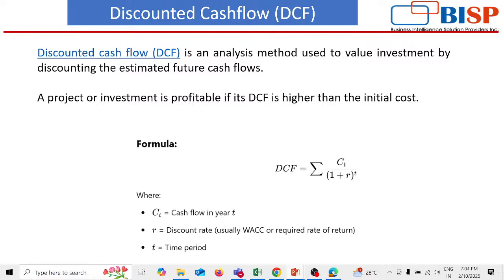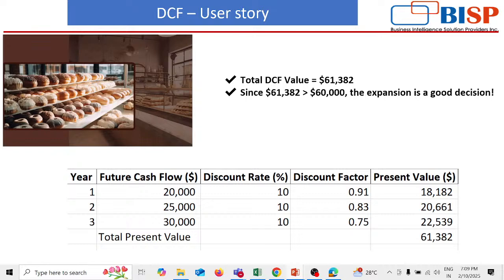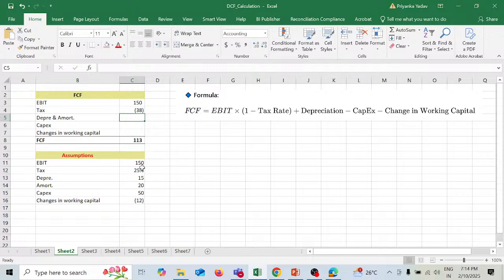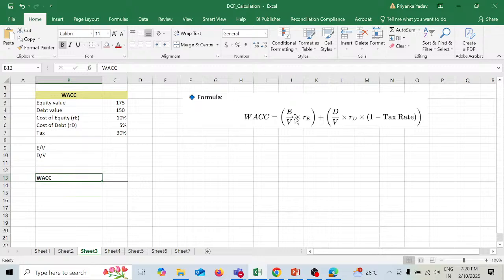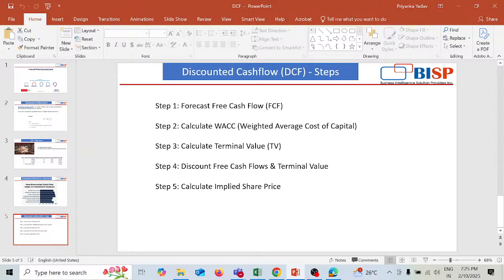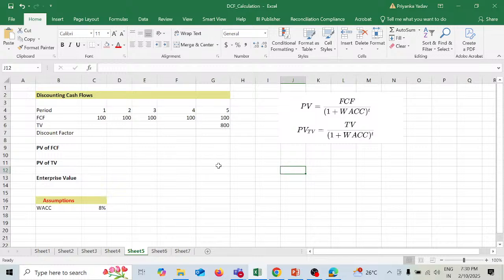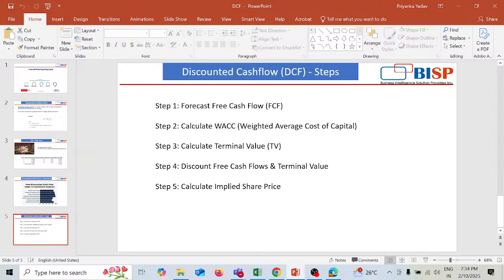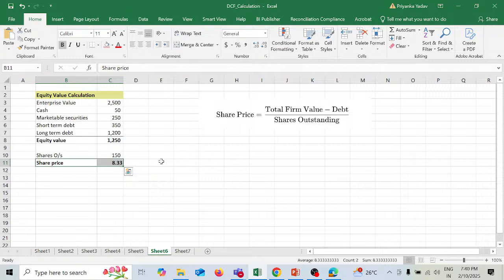Learn Financial Planning in Excel: Common Size Analysis & Cash Flow Statements| PBCS User Stories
Join us for an in-depth live webinar where we'll explore the essentials of financial planning using Excel. This session will cover:

Common Size Analysis: Learn how to standardize financial statements to facilitate comparison across periods and companies.

Building Cash Flow Statements: Understand the steps to construct cash flow statements, providing insights into your organization's liquidity and financial health.

Whether you're a finance professional or looking to enhance your personal financial management skills, this webinar will equip you with practical Excel techniques to analyze and interpret financial data effectively.

📢 Bring your questions! This is an interactive session where we’ll explore real-world use cases.